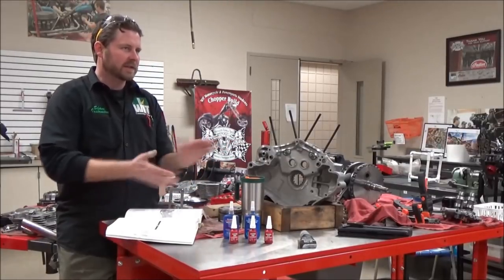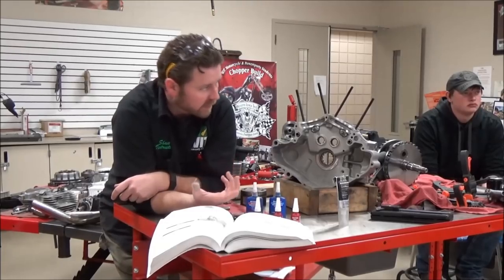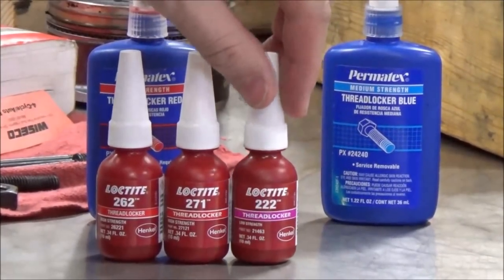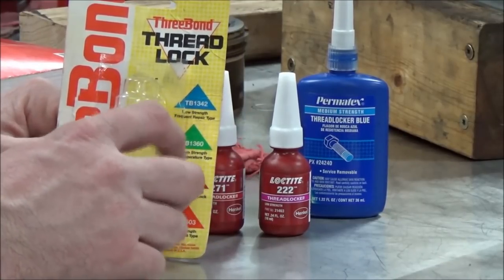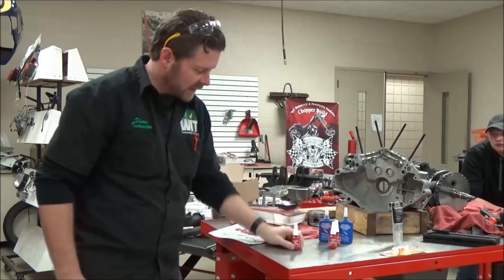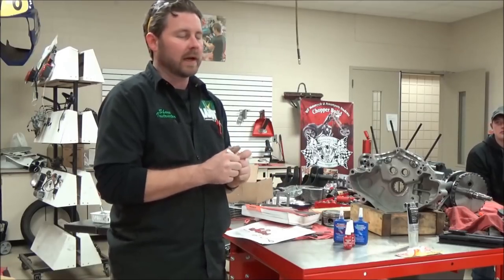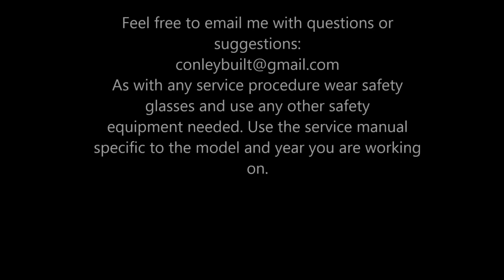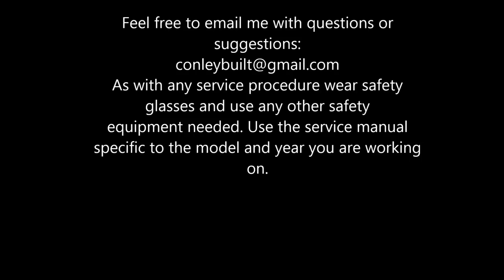Which loctite do I need? How to choose the correct Threadlocker Loctite Permatex IT MATTERS!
Not all thread lockers are the same strength just because of their color. Choose the right product for the correct application. This video teaches how to choose the correct one and demonstrates differences in colors.

Keep Wrenching,
Shane Conley
Instructor/Motivator/Motorcyclist